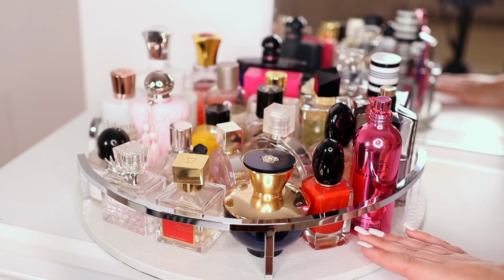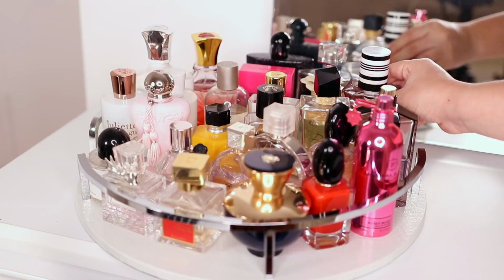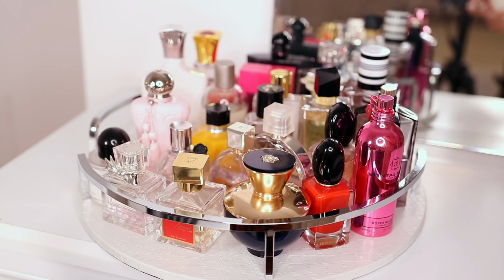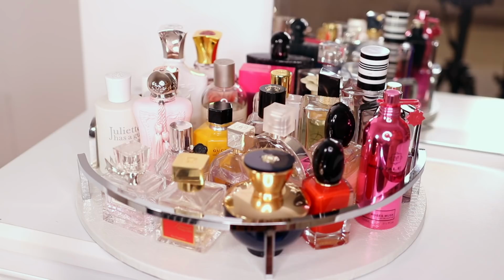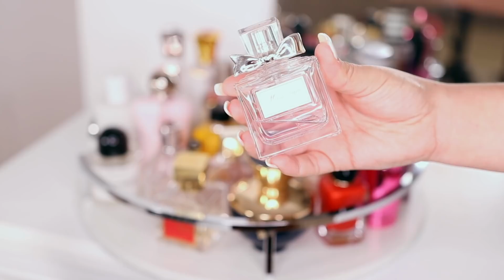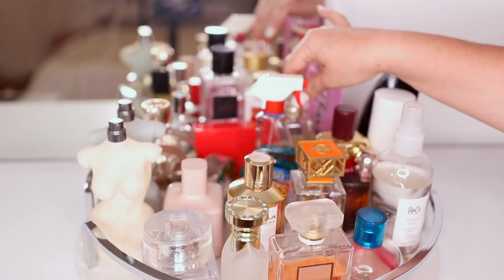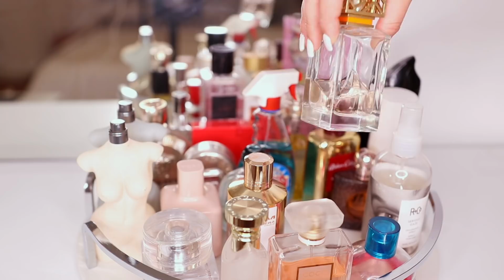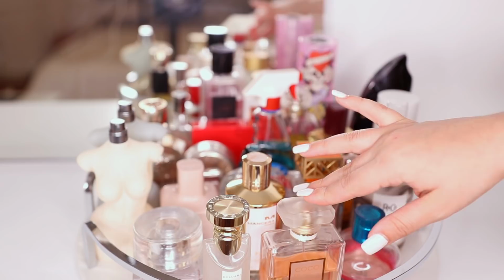Perfume Collection & My Top Favorite Perfumes | RositaApplebum 2019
hey babes! here is my updated perfume collection that you guys have been waiting for and my top five favorite go-to perfumes!

Winner to the YSL LIBE PERFUME:
Angie’s World 💕

Perfume Trays:

Favorite Perfumes:

1. Maison Francis Kurkdjian - Baccarat Rouge 540

Top Notes - Jasmine, Saffron, Orange, Marigold
Heart Notes - Ambroxan, Evernyl
Base notes - Cedarwood, Ambergris, Fir balsam

2. Creed - Silver Mountain Water

Top Notes - Bergamot, Mandarin
Heart Notes - Green tea, Blackcurrant
Base notes- Galbanum, Musk, Sandalwood, Petitgrain

3. Versace - Dylan Blue

Top Notes: Calabrian Bergamot, Grapefruit, Fig Leaves, Aquatic Notes
Heart Notes: Black Pepper, Papyrus Wood, Ambrox, Patchouli
Base notes: Mineral Musk, Tonka Bean, Saffron, Pyrogéné Incense

4. Parfums De Marly - Delina

Top Notes: Lychee, Rhubarb, Bergamot, Nutmeg
Heart Notes: Turkish rose, Lily of the valley, Peony
Base notes: Vanilla, Incense, White musk, Cashmeran, Woods

5. Balenciaga - Florabotanica
Top Notes: Blackcurrant, Granny smith, Clover, Forget-me-not, Shisolia
Heart Notes: Petalia, Rosyfolia, Peach, Jasmine
Base notes: Styrax, White smooth woods, Musk, Patchouli heart